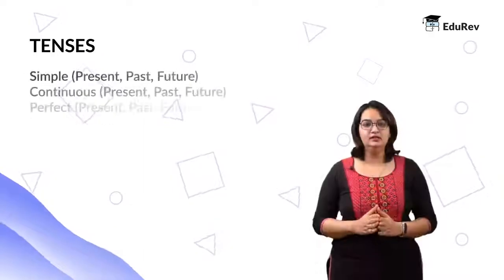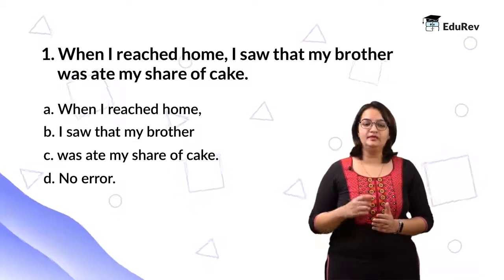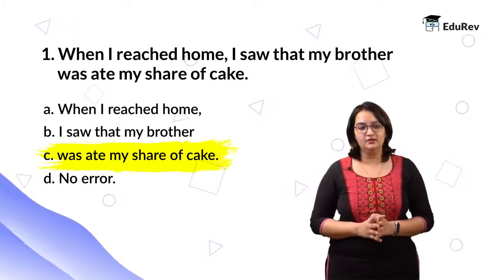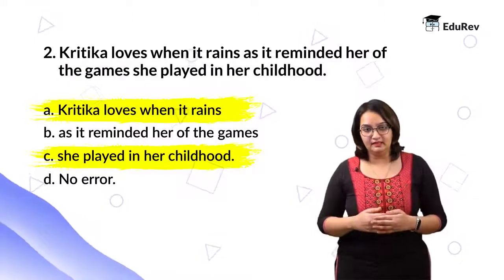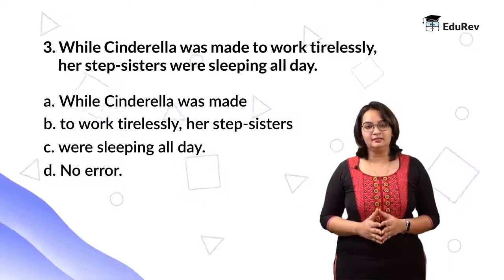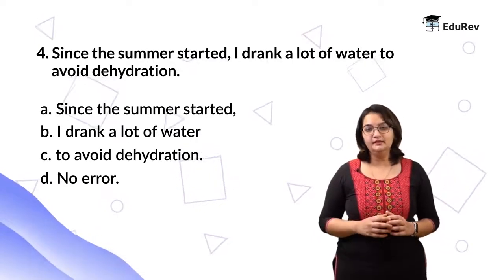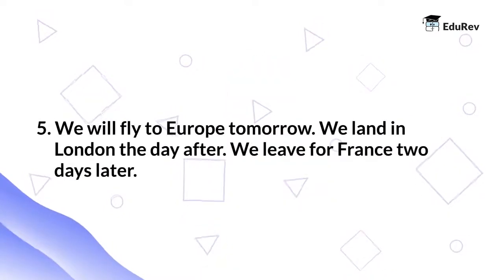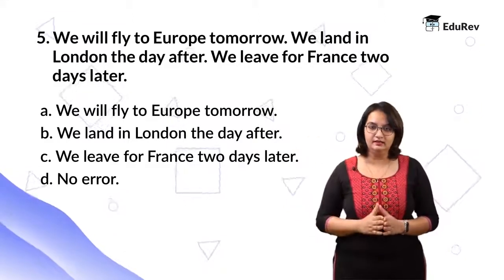Tenses | Spotting Errors-Practice Questions | Verbal Aptitude MBA Exam | CAT/IIFT Preparation|Part-2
The video explains the "Tenses" type of questions in the Spotting Errors topic.

Video Timeline:-

00:00 Introduction
00:13 What are Tenses?
01:30 Practice Questions
07:40 Summary

These questions help you prepare for CAT Exam & other MBA entrance exams like NMAT, SNAP, XAT, IIFT & others. You can find detailed notes, topic-wise tests, and practice questions for all the topics of Verbal Aptitude for CAT on this Verbal Aptitude course on EduRev

SOCIAL